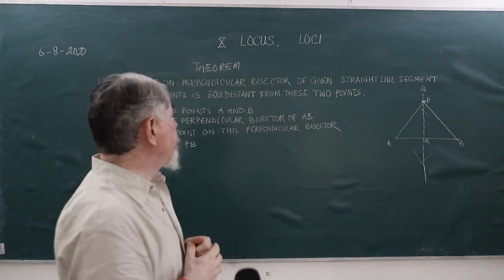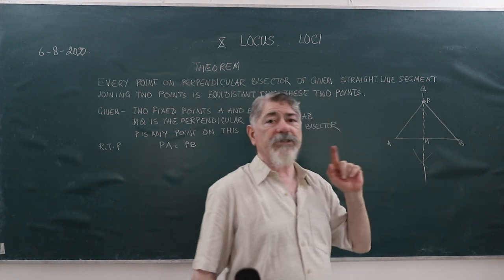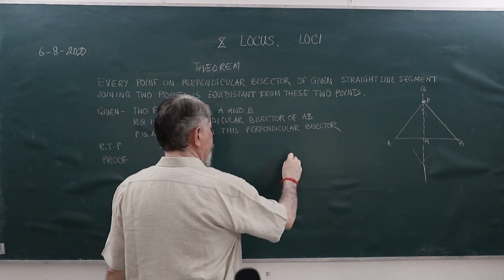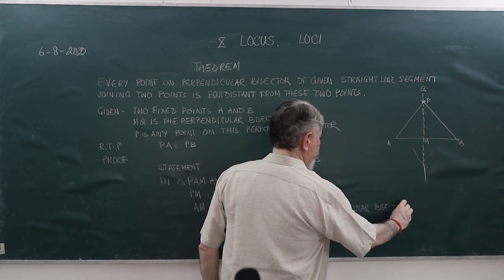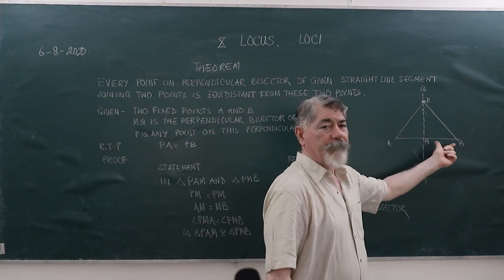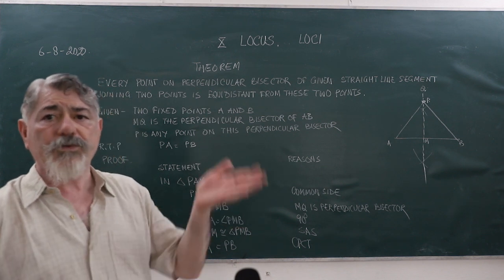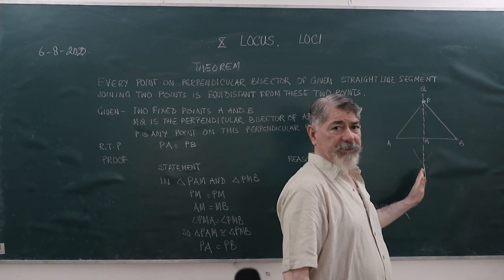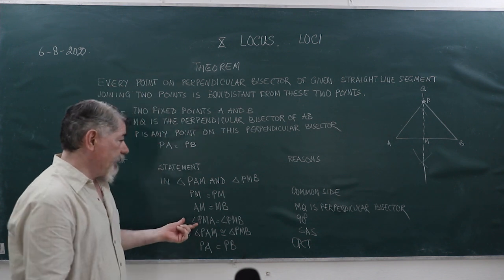Class 10 LOCUS Part 3